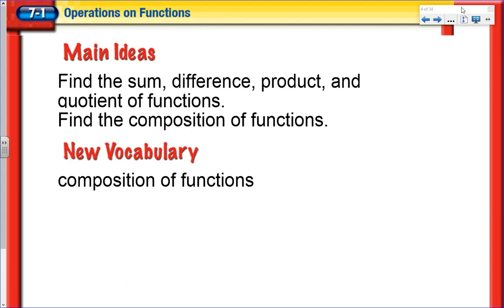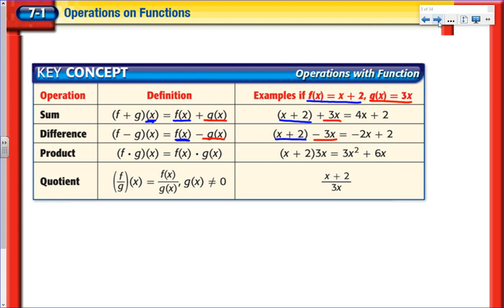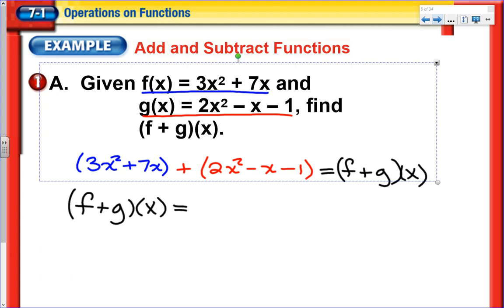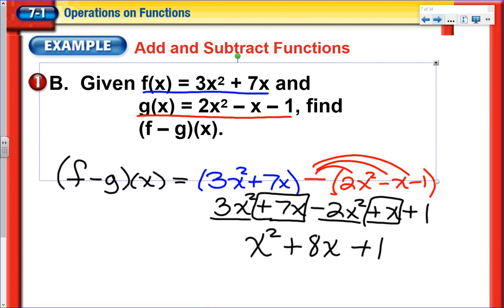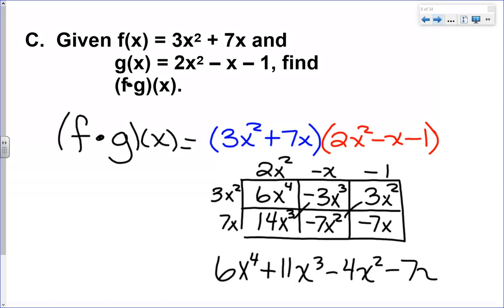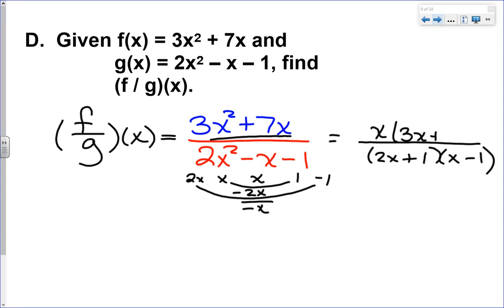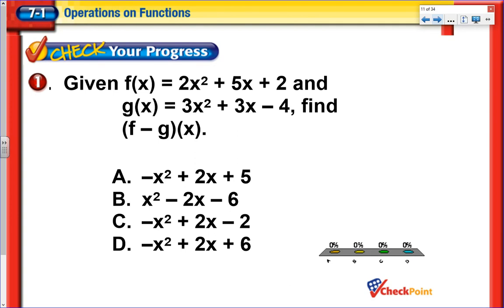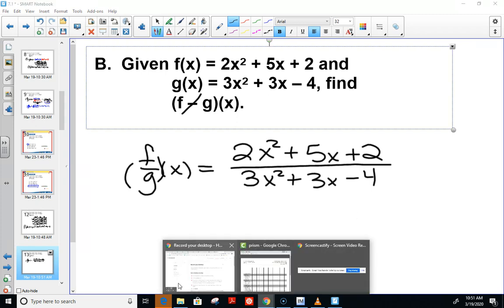Algebra 2 - 7.1 Part 1